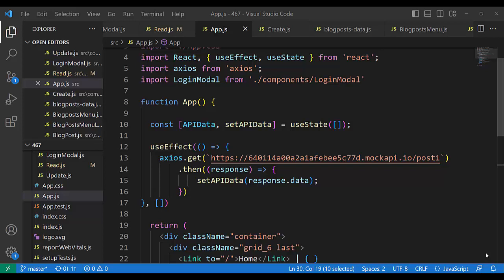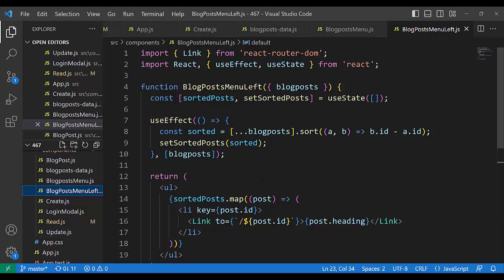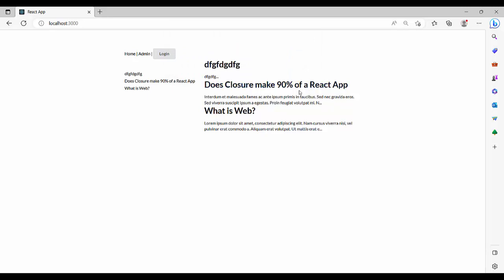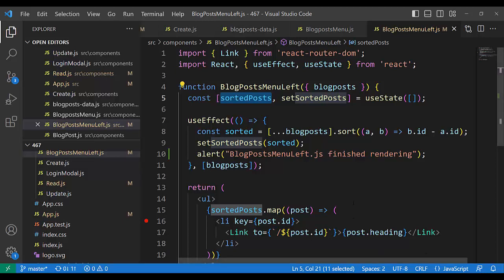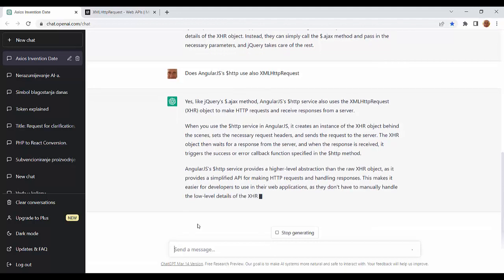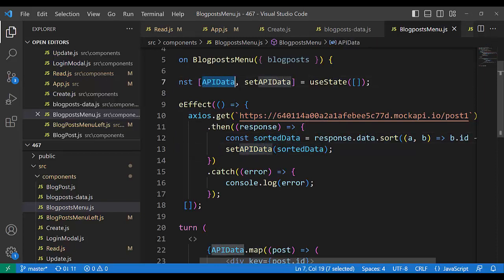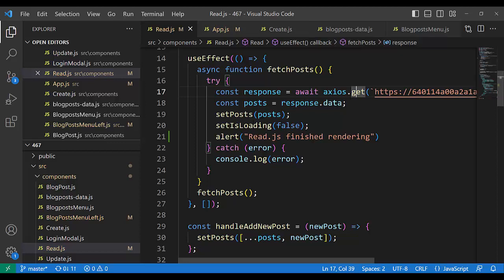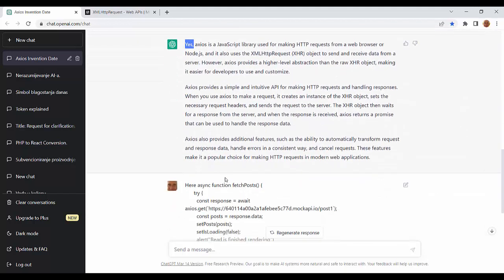React Axios Promise Async Await XMLHttpRequest JQuery Ajax